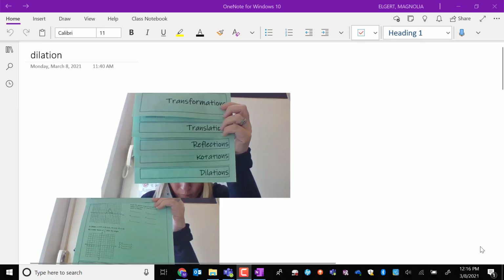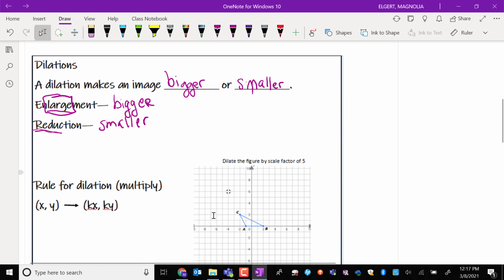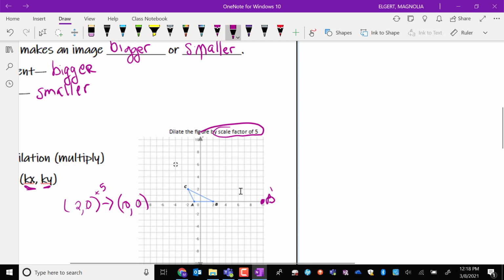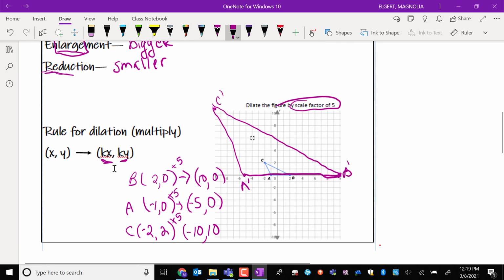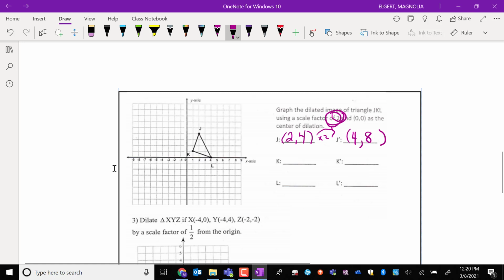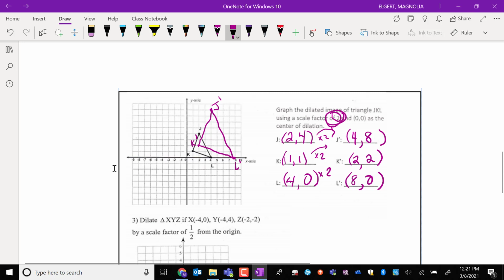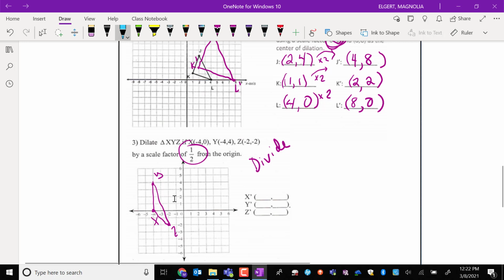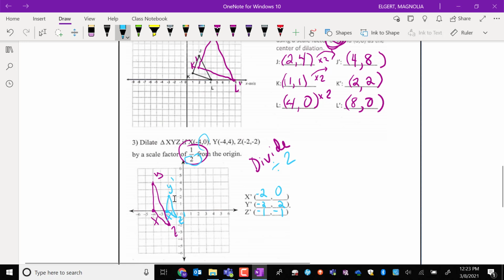dilations with notes